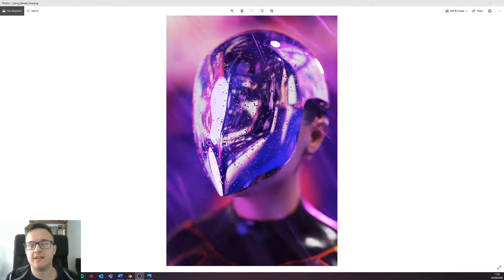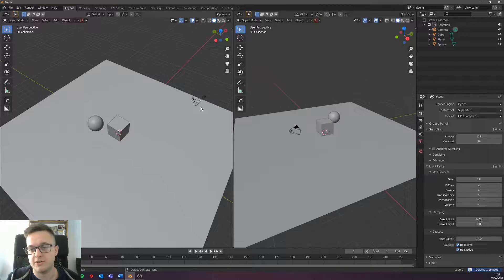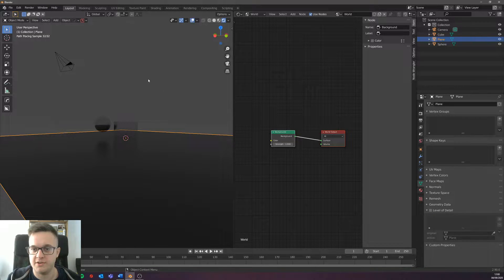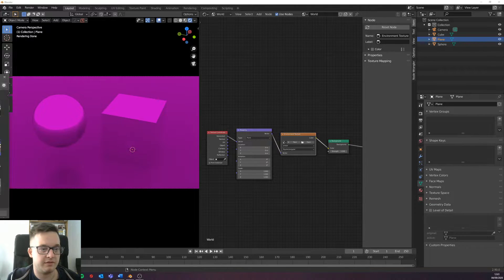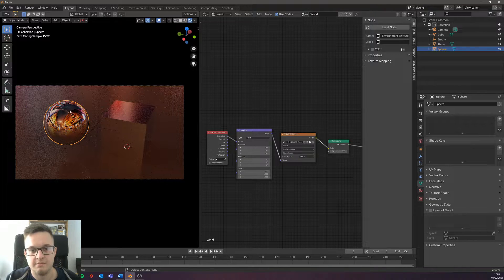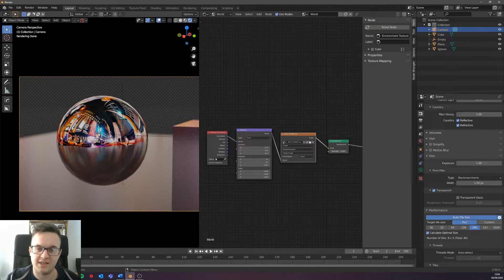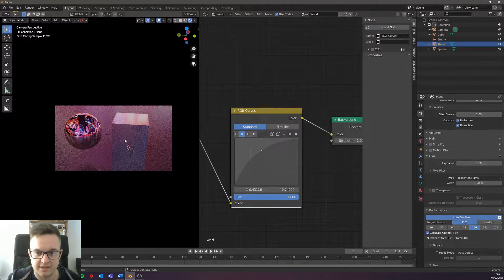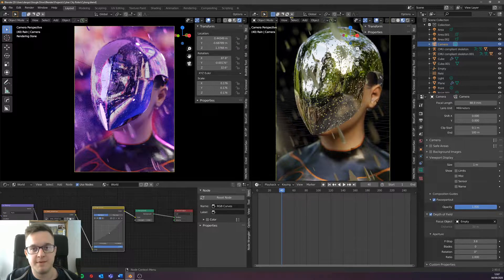BLENDER CYBERPUNK HDRIS (FOR FREE) - How To Use HDRIs in Blender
🚨 Wishlist Revolocity on Steam! 🚨 Want Blender Cyberpunk HDRIs for free? In this video I will show you how you can instantly improve your Blender cyperpunk scenes with these free cyberpunk HDRIs for use directly in Blender. You will also learn how to set HDRIs up to instantly improve your lighting!

--- I had a comment saying that the pack wasn't free and was $5 - but if you use code "mhn1" at checkout you get it for free :) Obviously if you can afford to it would be great if you could drop the owner some money for putting these together. The Gumroad link for the free cyberpunk hdri's is